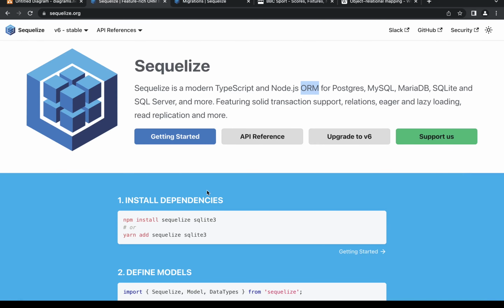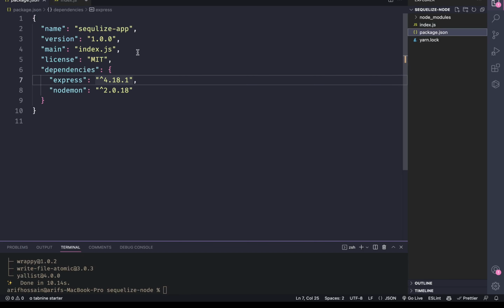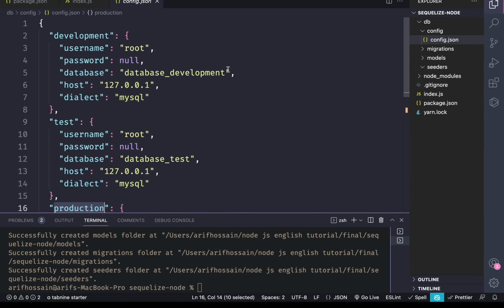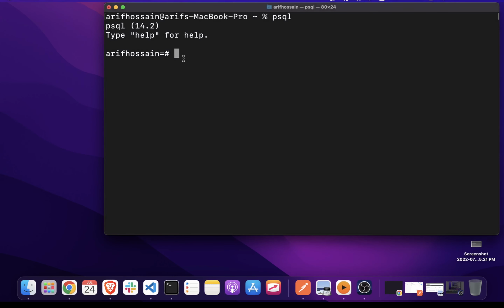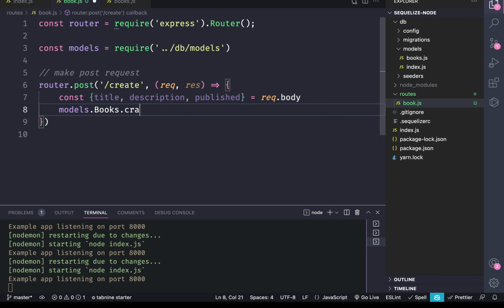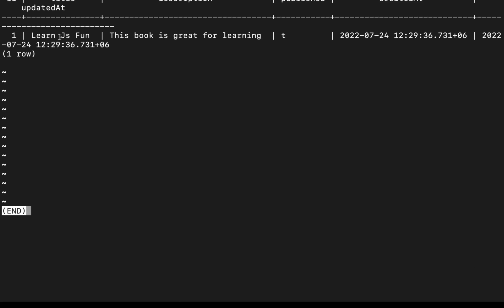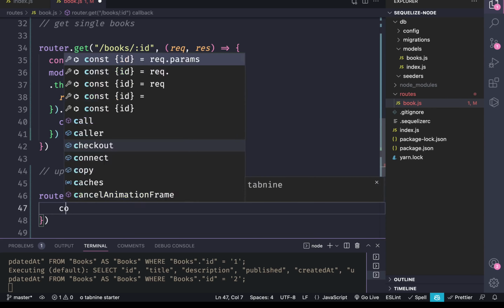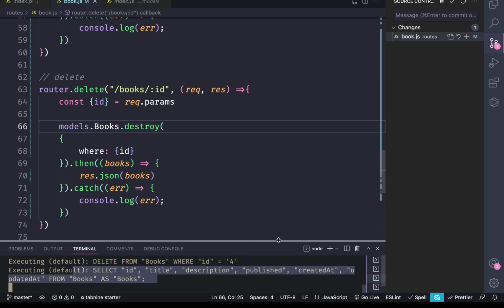Node JS Sequelize ORM: Step-by-Step Tutorial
Welcome to this comprehensive tutorial on using Sequelize ORM with Node.js! 🎉 Whether you're a beginner or looking to sharpen your skills, this video will guide you through the entire process of setting up and using Sequelize ORM for database management in your Node.js applications.

In this video, you'll learn:

What Sequelize ORM is and why it's a powerful tool for working with SQL databases in Node.js.
How to set up Sequelize in your Node.js project.
How to define models and associations (one-to-one, one-to-many, and many-to-many relationships).
How to perform CRUD operations (Create, Read, Update, Delete) with Sequelize.
Best practices for organizing your Sequelize code and structuring your project.
By the end of this tutorial, you'll have a solid understanding of Sequelize and be ready to implement it in your projects!

Chapters:
0:00 what is Sequelize
1:28 What is Rest API
4:00 setting up node js app
10:40 Setting Up Sequelize in our app
14:30 generate sequelize
18:48 configurations of the model index
23:04 Defining our Postgres database
30:05 defining our first API endpoint to create books
32:00 continue API for book-publishing  staff